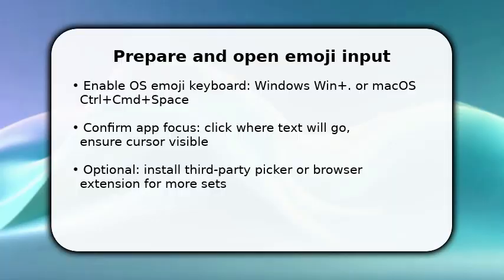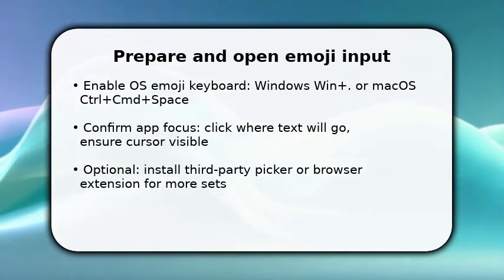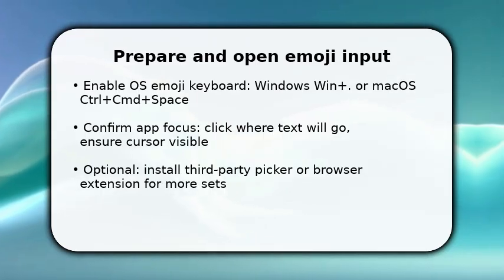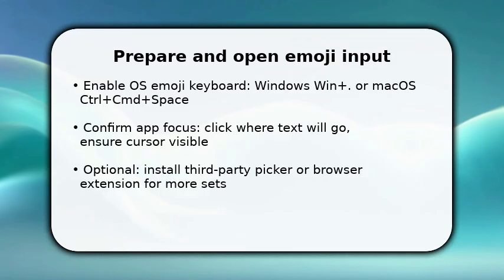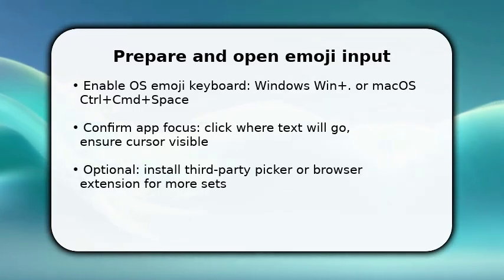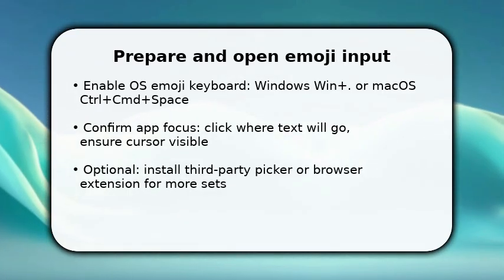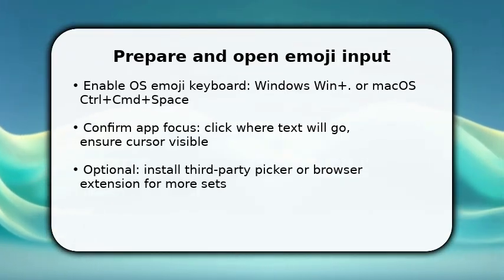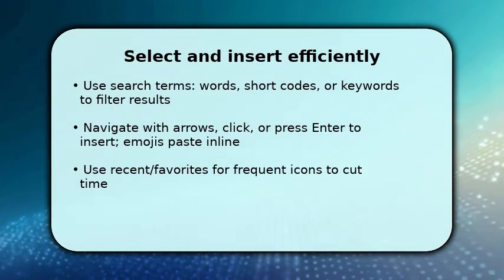How to Use Emoji in Pc (full Guide)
Dive into the world of emojis on your PC and learn how to use them effectively with our comprehensive guide. Discover various ways to incorporate these expressive icons in emails, chats, social media posts, and more.